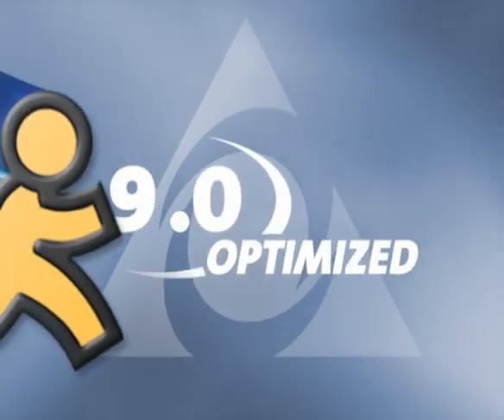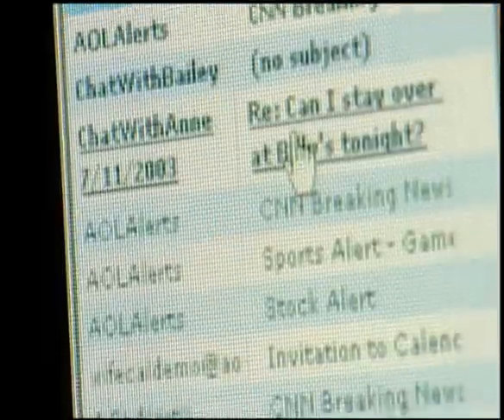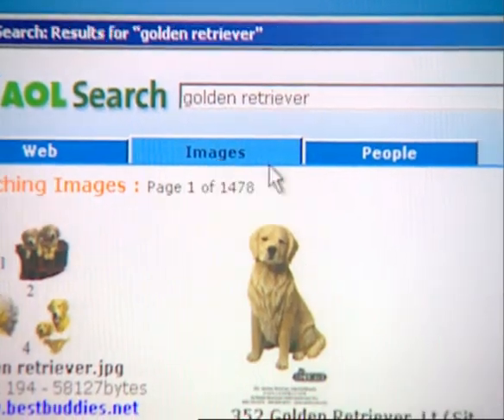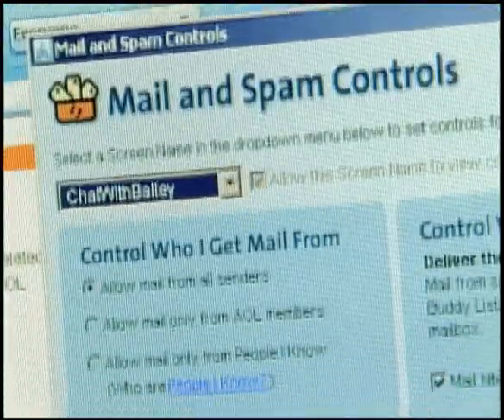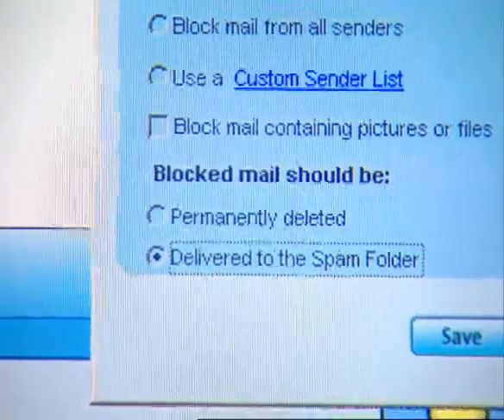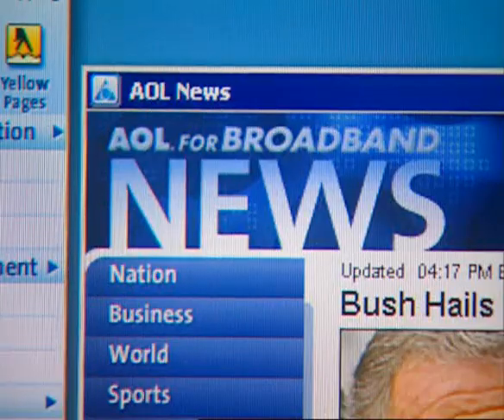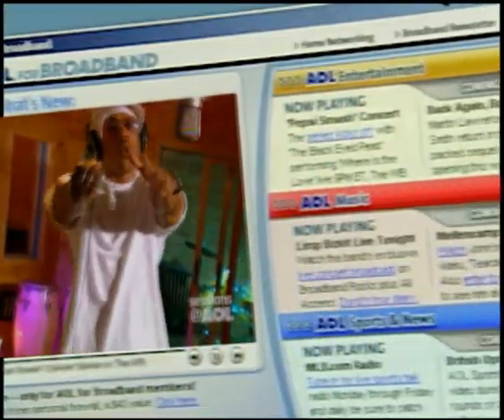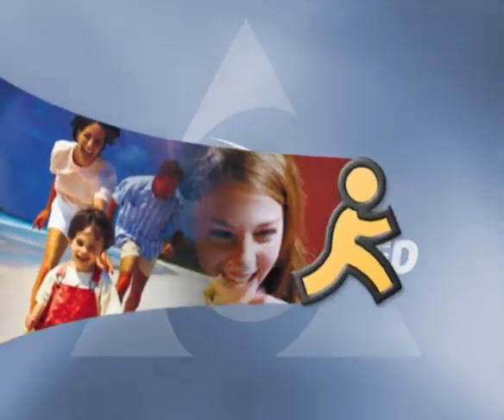2002 America Online Promotional Commercial - Nickelodeon-Like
Taken From ChalkZone and The Angry Beavers and Rocko's Modern Life DVD (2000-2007).